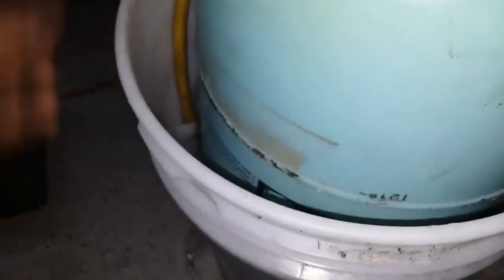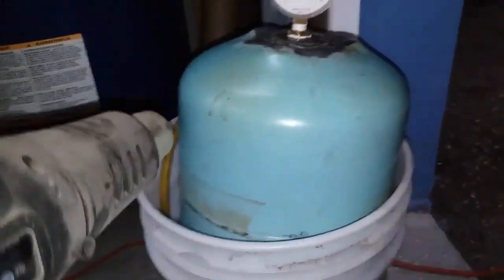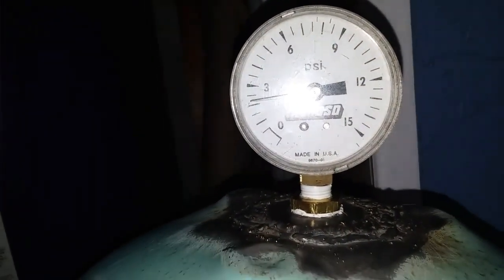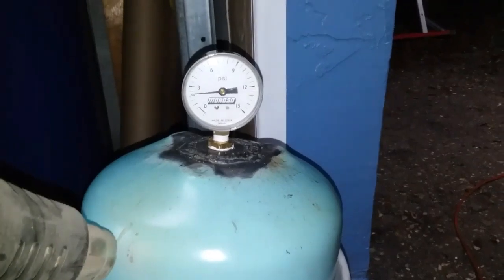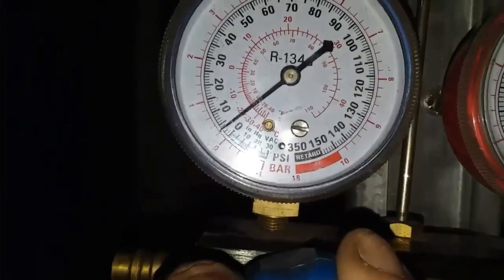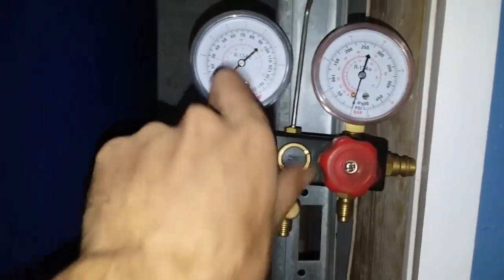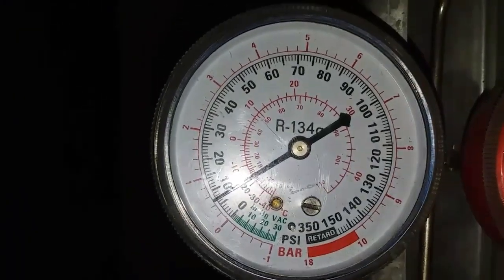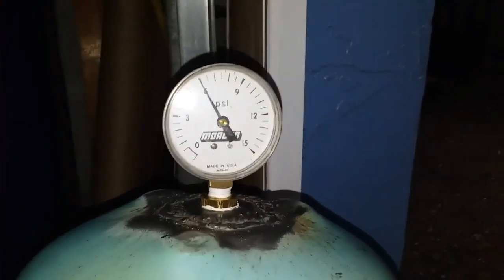Can we get a different pressure gradient in a sealed container (gudtims4all mirror)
gudtims4all channel